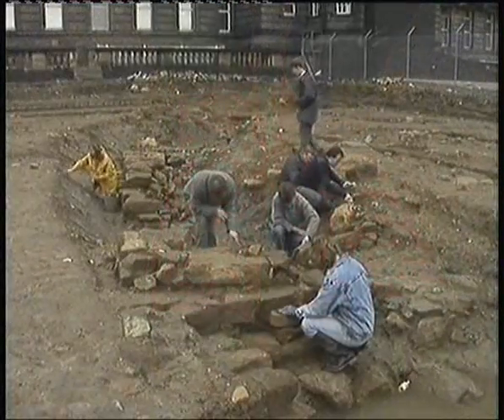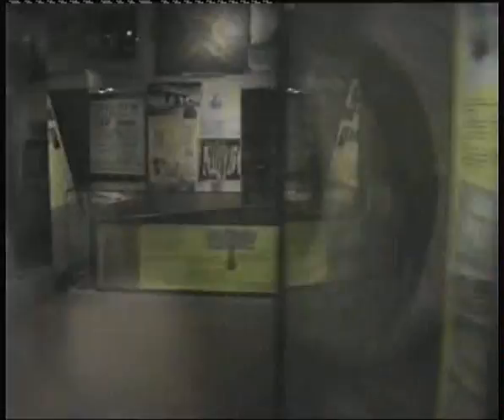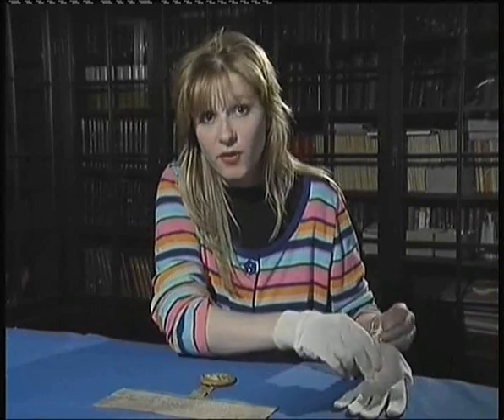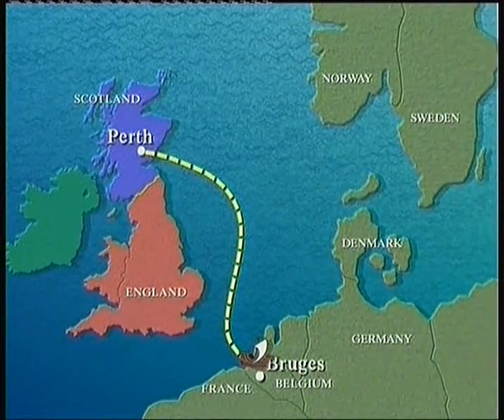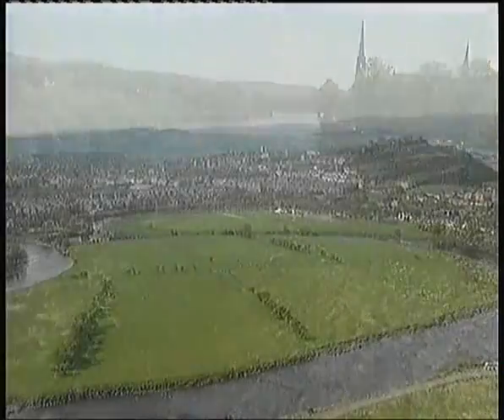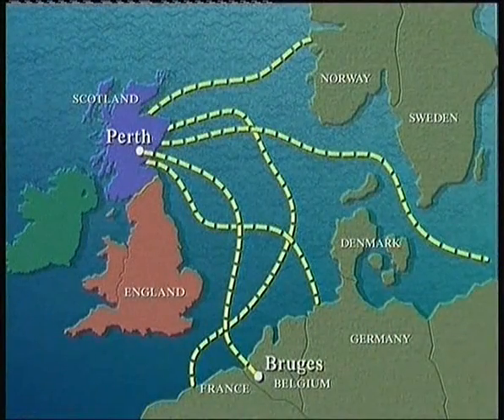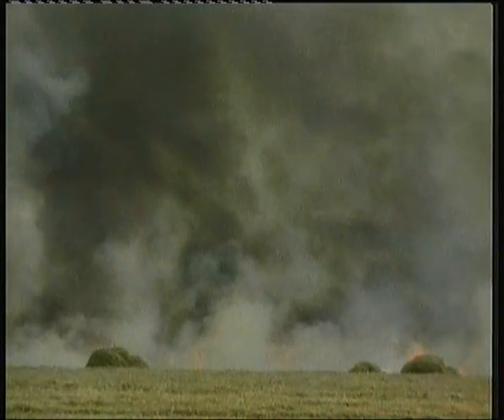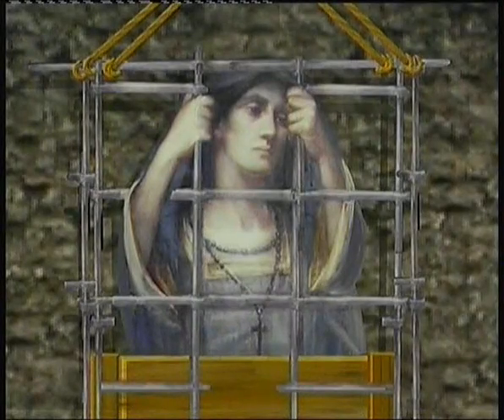Sally Gray, Around Scotland, Bruce's Scotland Episode 4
Sally Gray looks at Scotland in the time of Robert I / Robert The Bruce and visits Perth and an Archeological dig and Perth Museum looks at Perth's Royal Burgh Charter and Royal Seal And the News of 1306 is read by Eddie Mair.

The start of program was a drama set during the events which I didn't keep (sorry if you were in it)

Episode 4/5
Originally Broadcast Nov 1992